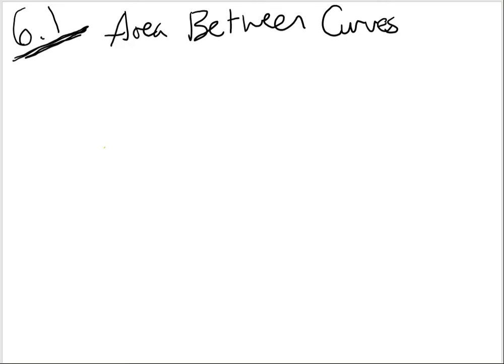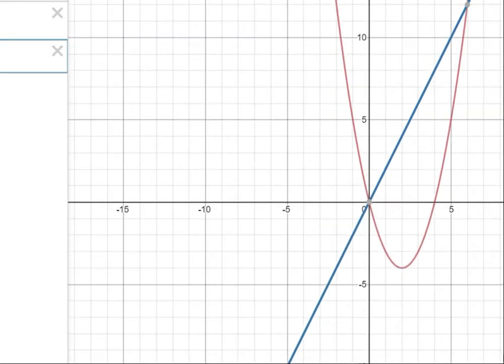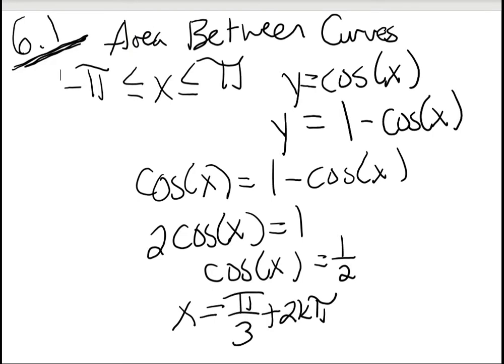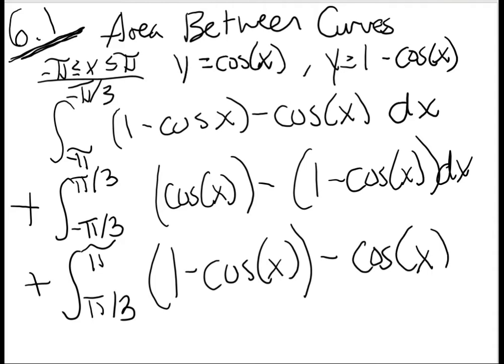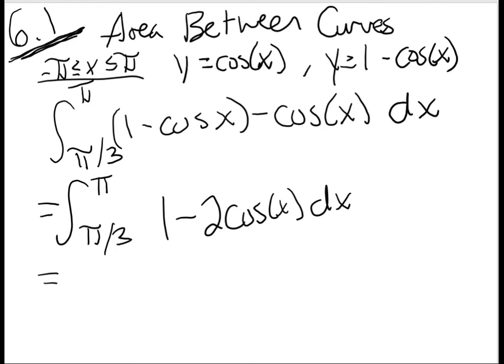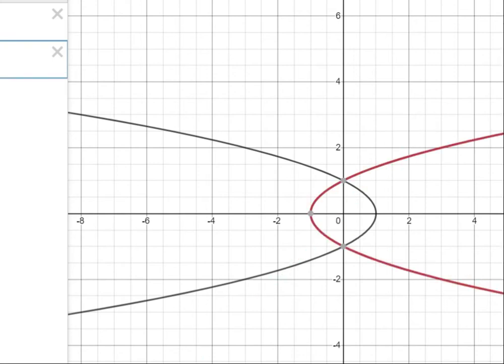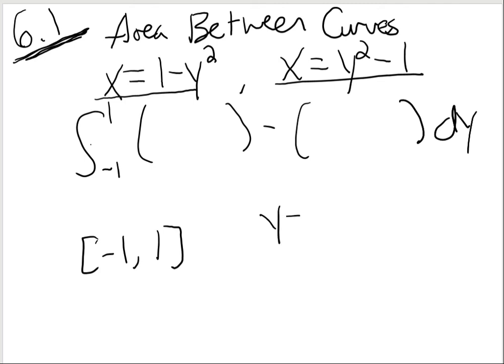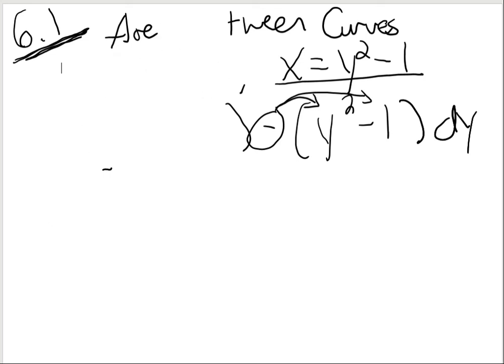Area Between Curves 2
Part 2 of 2. Here we do a couple more examples of finding the area between curves.